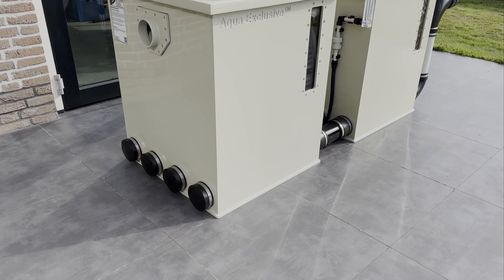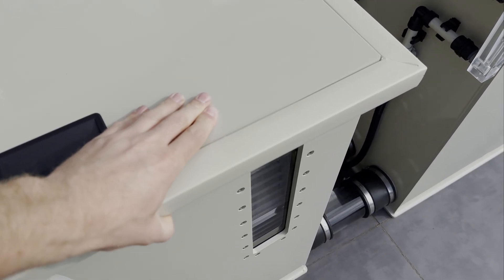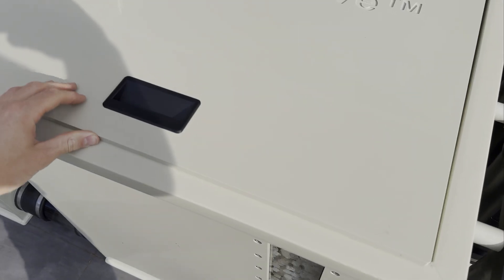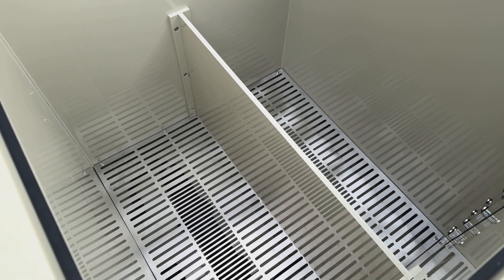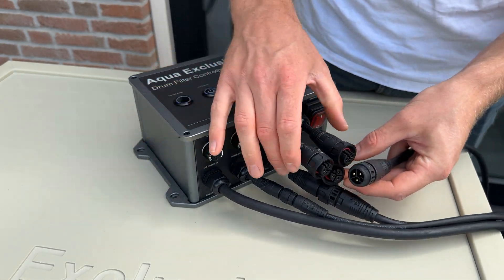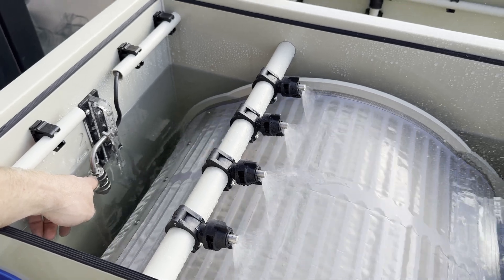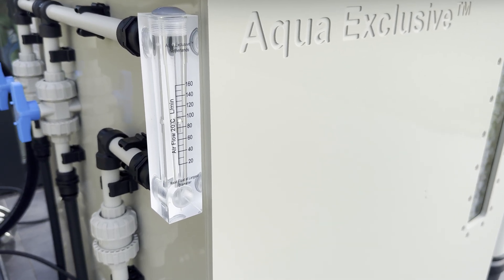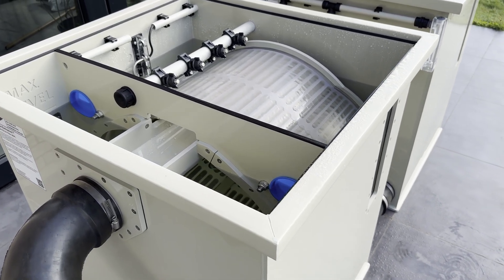RDF 50 PRO + Biofilter | Fully Automatic Filter System, How does it work?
Introducing the RDF 50 PRO Drum Filter and Biofilter 50 PRO – the ultimate solution for superior water filtration. In this 12-minute 4K video, we provide a comprehensive guide to installing and operating these advanced, fully automated filtration systems. Learn how the RDF and biofilter work together to ensure crystal-clear water and optimal conditions for Koi ponds, Fish Farms, RAS Aquaculture, Natural swimming pools, Aquaponics systems and more!

What you’ll see:
✅️ Detailed, step-by-step installation instructions
✅️ In-depth explanation of drum filter and biofilter functionality
✅️ Tips for maintenance and optimal water quality

Designed for professionals and pond enthusiasts!

Free Worldwide Shipping. The filter is packed in a wooden pallet box and will be delivered to your door by DHL, FedEx or UPS.

Thank you for joining us on our mission!
Team Aqua Exclusive

Aqua Exclusive B.V.

00:00 Intro
00:16 Inlets
00:28 Drain pipe
00:45 How does the RDF 50 PRO work?
01:15 Drain gutter
01:46 Lid
01:57 Sight glass
02:05 Outlets
02:19 Filter media Biofilter 50 PRO
02:35 How does the Biofilter 50 PRO work?
02:55 Air system + air diffusers
03:25 Sight glass
03:38 Lid
04:08 Pump fed setup
04:35 How to install?
05:17 Japanese filter mats, ceramic filter material
06:16 Drum Filter controlbox
07:51 Automatic cleaning process
08:07 Gravity or Pump Fed installation
08:20 Water sensor
08:53 Fully automatic cleaning process
09:04 Inside drum filter
09:29 Drum motor
09:40 High pressure rinse pump
09:52 spray bar + nozzles
10:12 Ball valve, check valve + air flow meter
10:50 Moving bed filter media
11:04 Beneficial Bacteria
11:20 Crystal clear water
11:50 Manual and technical drawings
12:10 Filter for koi pond, aquaculture, fish farm, aquarium, natural swimming pool and more
12:21 Made in the Netherlands
13:32 Outro